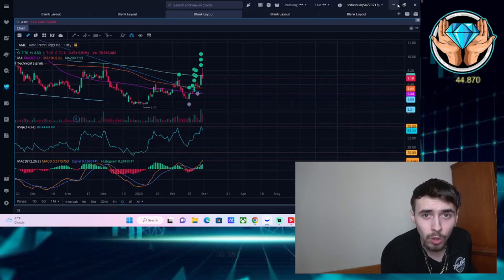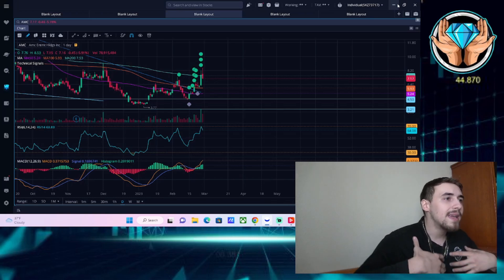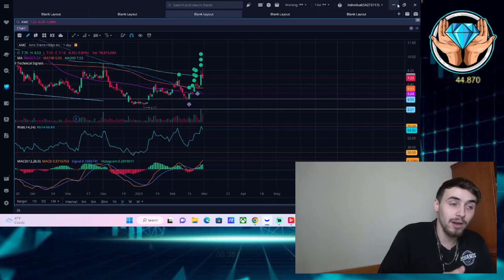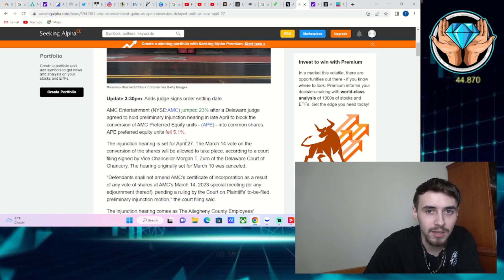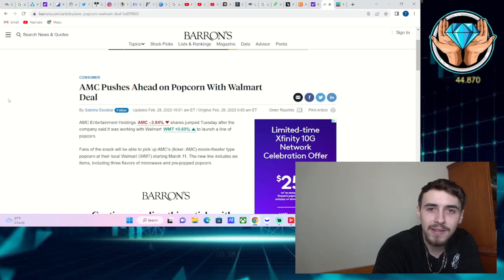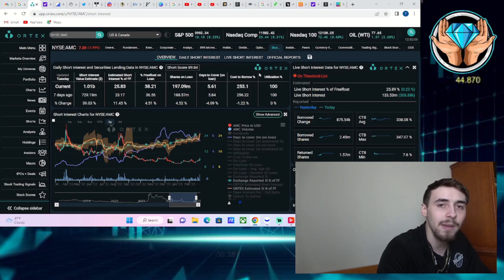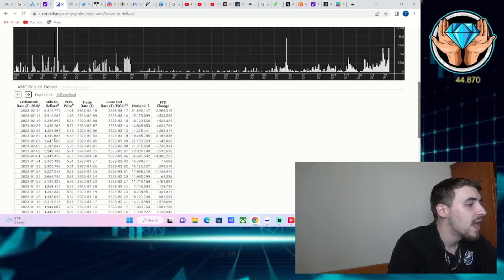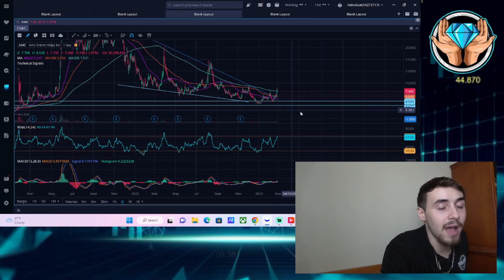AMC SHORT INTEREST IS EXPLODING TODAY.. *Highest Since 2020*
We are going to be going over everything you need to know about AMC Heading into earnings.